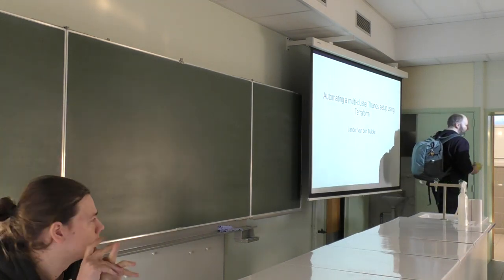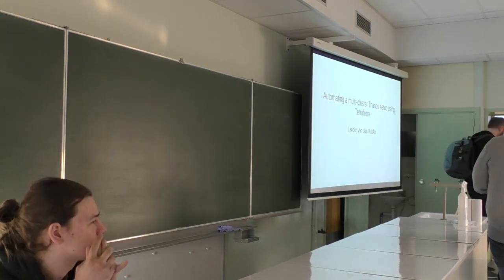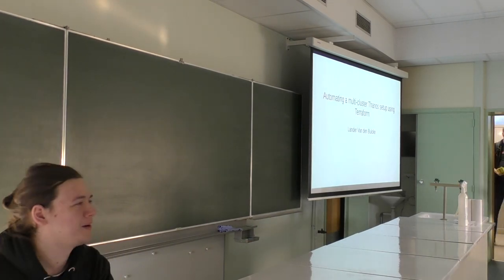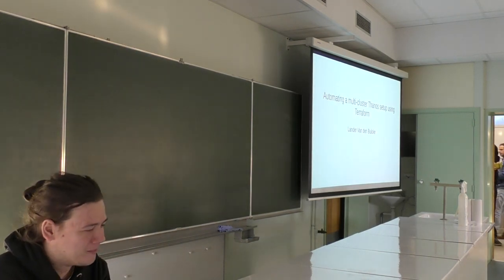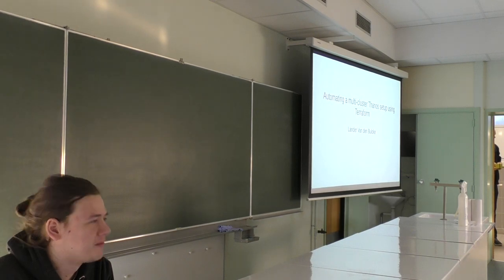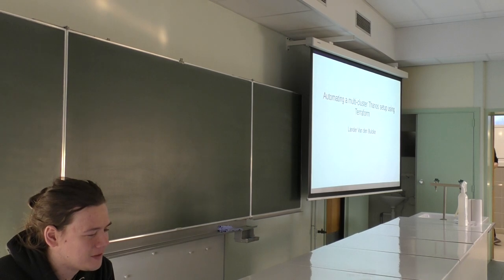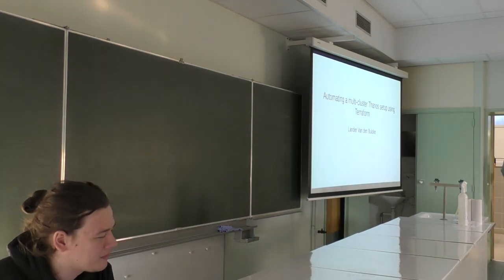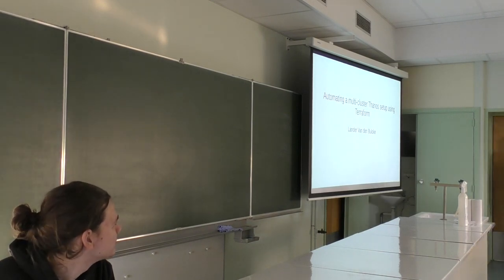CfgMgmtCamp - Lander van den Bulcke -- Automating a multi cluster Thanos setup using Terraform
Deploying a Thanos setup across multiple Kubernetes clusters has quite some moving parts: all the Thanos components themselves, cloud storage buckets, Prometheus instances, Alertmanagers, TLS certificates for the GRPc connections, ... Managing all that can be a chore, but Terraform is an excellent candidate to automate away the complexity. By combining Terraform, K8s operators and a few special tricks, this talk will introduce a way of working where adding a new k8s cluster to your setup is just a matter of applying a terraform module.

Lander Van den Bulcke

Lander Van den Bulcke is a Site Reliability Engineer at Oqton, with a strong focus on monitoring and observability.